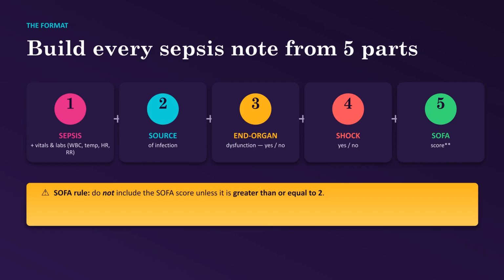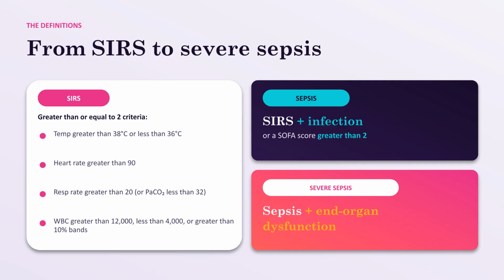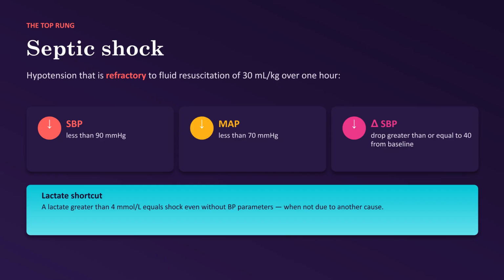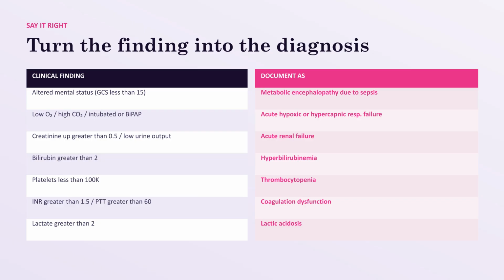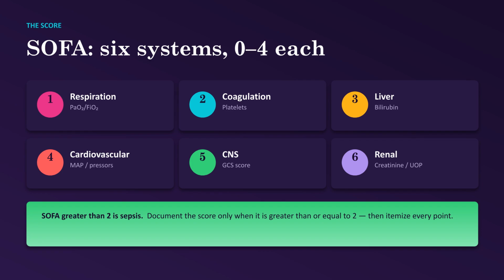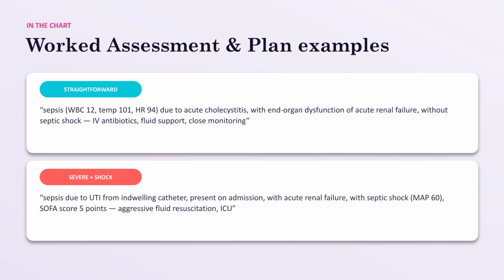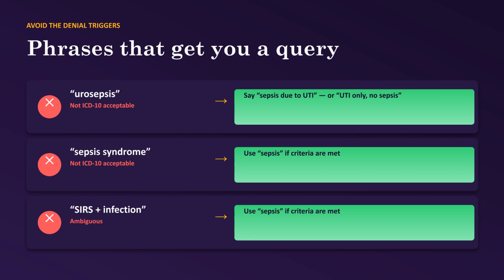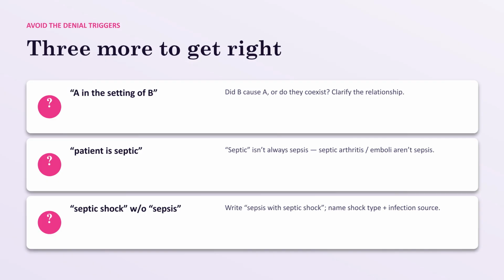Sepsis Documentation — Beat the Denial: Source, Organ Dysfunction, Shock & SOFA | Teaching Service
Sepsis is one of the most denied diagnoses in the hospital, and denials almost always hinge on specificity. A named source plus organ dysfunction plus SOFA is what makes the chart defensible.

A 3-minute provider briefing on documenting sepsis in the Assessment & Plan so the diagnosis holds up: build the note from five parts, use the right criteria, and avoid the phrases that trigger a query.

What you'll learn:
- The 5-part sepsis note: sepsis + vitals and labs, source of infection, end-organ dysfunction (y/n), shock (y/n), and SOFA — plus the rule that you only document a SOFA score when it is 2 or greater, then itemize every point
- SIRS to severe sepsis: the four SIRS criteria (temp, heart rate, respiratory rate, WBC), sepsis as SIRS + infection or SOFA greater than 2, and severe sepsis as sepsis + end-organ dysfunction
- Septic shock defined: hypotension refractory to 30 mL/kg fluid resuscitation over one hour (SBP under 90, MAP under 70, or a 40-point drop from baseline) — and the lactate greater than 4 shortcut
- How to turn a clinical finding into a codable diagnosis — altered mental status becomes metabolic encephalopathy due to sepsis, low urine output becomes acute renal failure, lactate over 2 becomes lactic acidosis, and more
- The six SOFA systems scored 0–4 each: respiration, coagulation, liver, cardiovascular, CNS, and renal
- Phrases that get you a query and what to write instead — "urosepsis," "sepsis syndrome," "SIRS + infection," "patient is septic," and "septic shock" without "sepsis"
- Two worked Assessment & Plan examples: a straightforward sepsis case and a severe sepsis with septic shock case

Key takeaway: Name it, prove it, plan it — a named source plus documented organ dysfunction is what turns a denied claim into a defensible chart.

⏱ Chapters:
0:00 Sepsis: documenting to win the denial fight
0:16 One of the most denied diagnoses
0:33 Build every sepsis note from 5 parts
0:47 From SIRS to severe sepsis
1:03 Septic shock and the lactate shortcut
1:19 Turn the finding into the diagnosis
1:36 SOFA: six systems, 0–4 each
1:53 Worked Assessment & Plan examples
2:07 Phrases that get you a query
2:23 Three more to get right
2:38 Name it. Prove it. Plan it.

Part of the Teaching Service-Hospital Rounds channel — short teaching videos for residents and advanced practice providers.